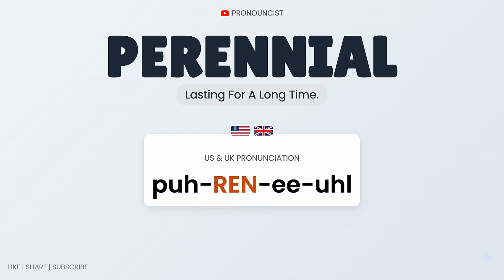How to pronounce PERENNIAL in British & American accent || Learn with syllables 🇺🇸🇬🇧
Learn how to pronounce "PERENNIAL" correctly in English 🇺🇸🇬🇧.

In this video, we break down the pronunciation step by step so you can clearly understand how to say PERENNIAL in both American and British accents.